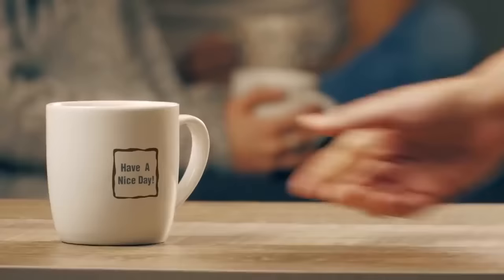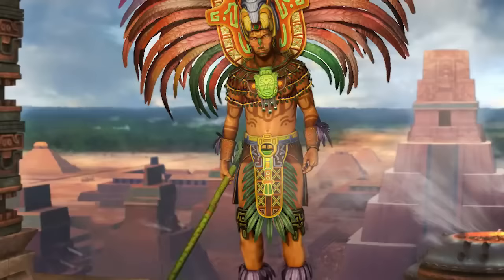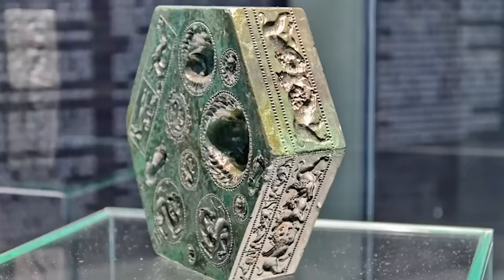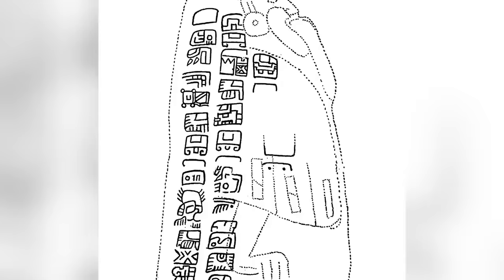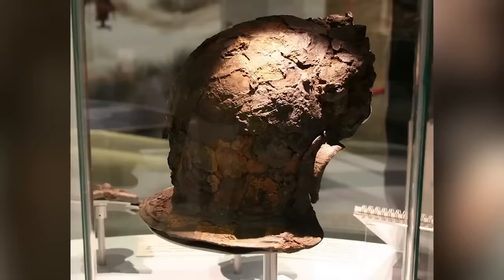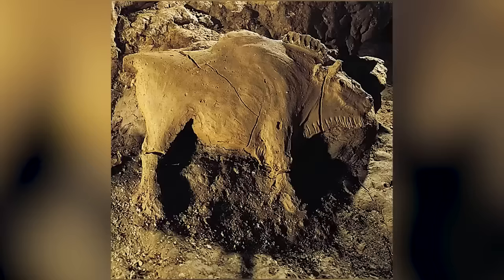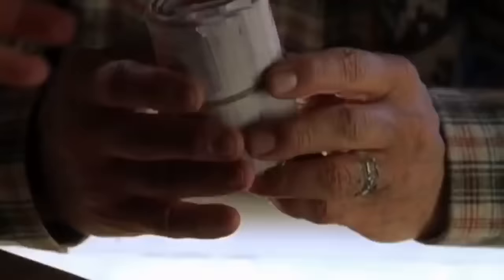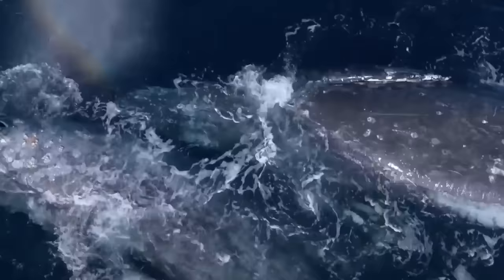12 Most Amazing Artifacts Finds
The word 'artifact' can be used to refer to almost any object made by human beings. Your smartphone is an artifact, as is your computer, your watch, and the mug you drink your coffee from. To qualify as a remarkable artifact, ab object has to be a little more historically or culturally significant than your average watch or phone, though. Everything you're about to see in this video is a remarkable artifact, and in some cases, they're artifacts that come with more questions than answers!